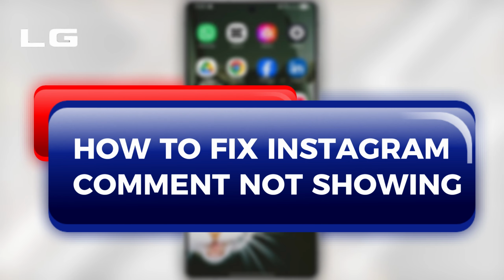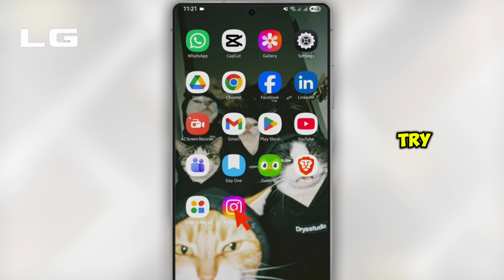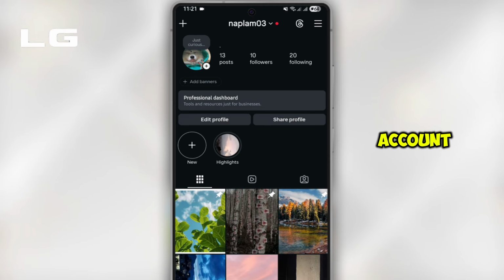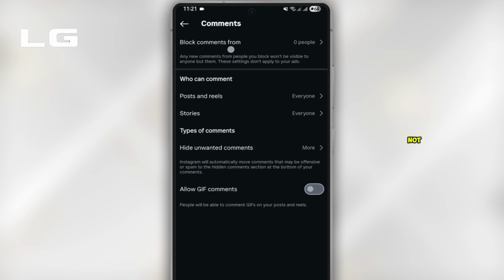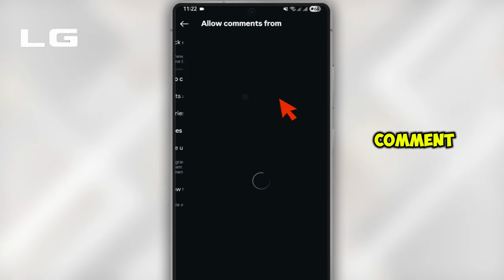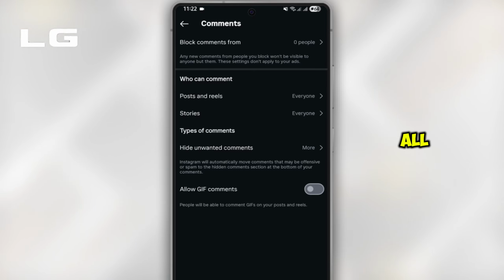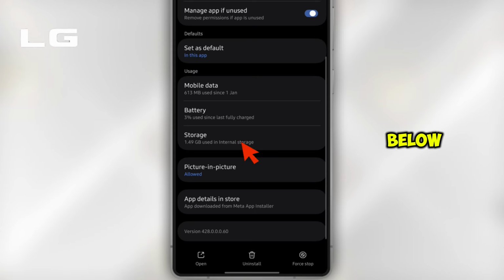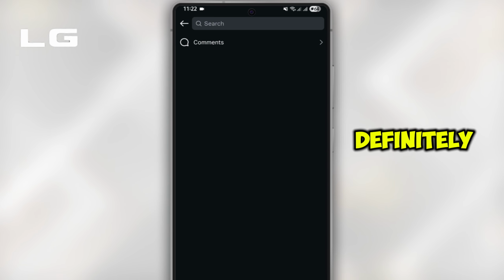How To Fix Instagram Comment Not Showing (2026) | IG Comments Not Loading Fix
Can’t see comments on Instagram? This tutorial shows you how to fix missing or not loading comments step by step.

00:00 – Introduction
00:05 – HOW TO FIX INSTAGRAM COMMENT NOT SHOWING

In this guide, you’ll learn how to check internet connection, update the app, clear cache, and fix comment visibility settings.

Follow these simple steps to restore Instagram comments and view all replies again.